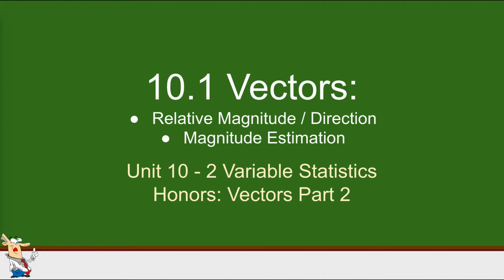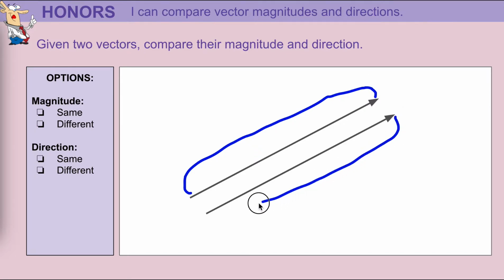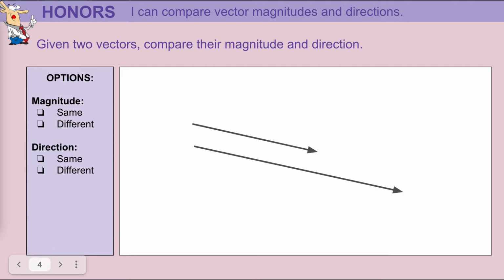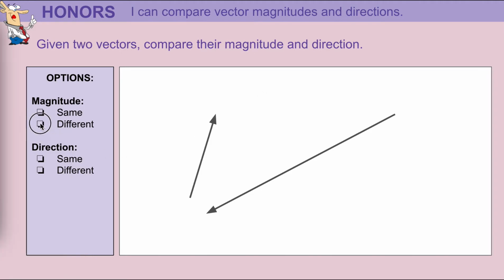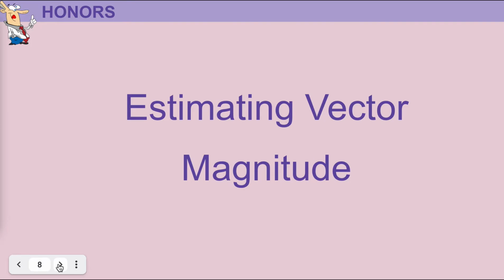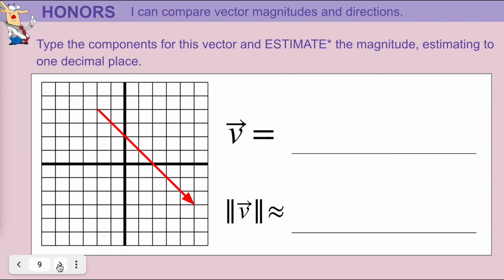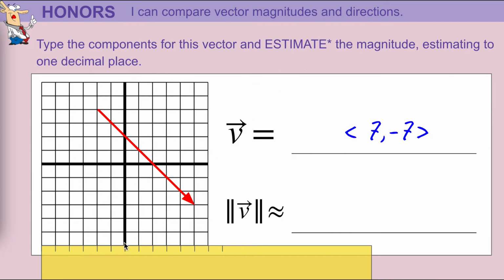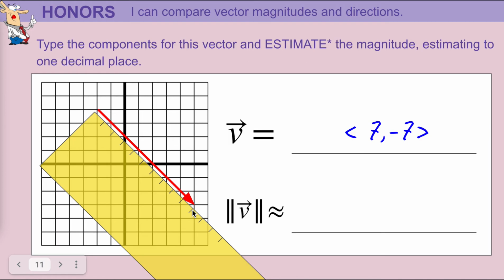10.1H Compare and Estimate Vectors